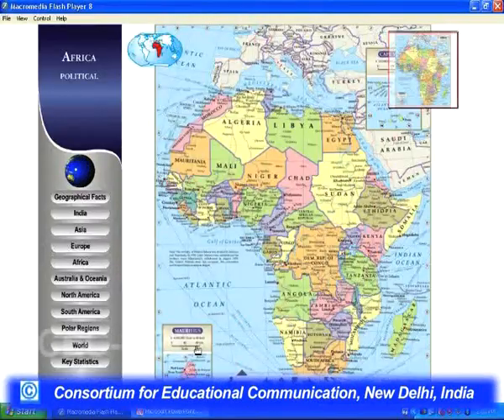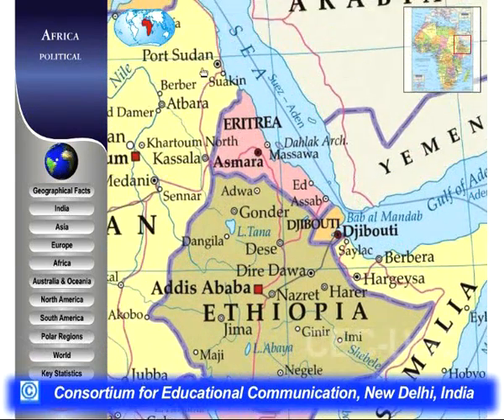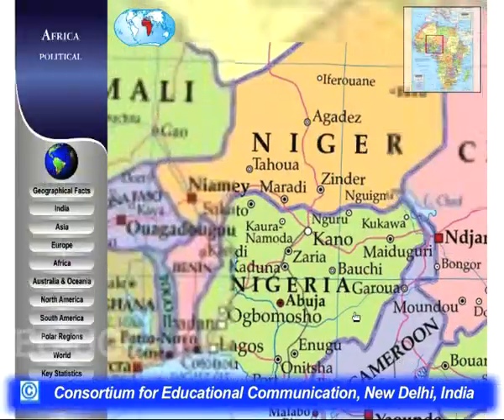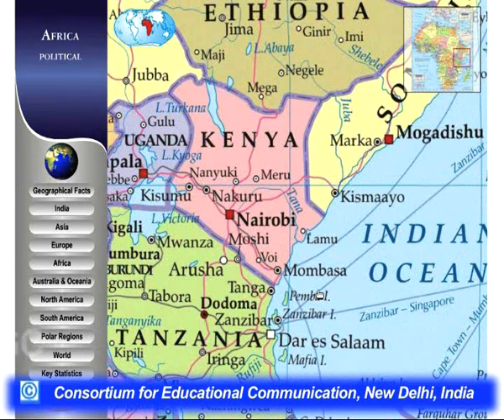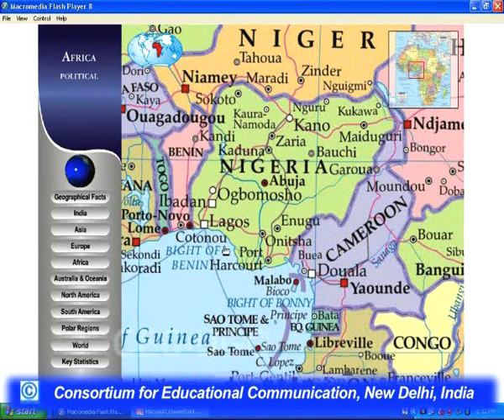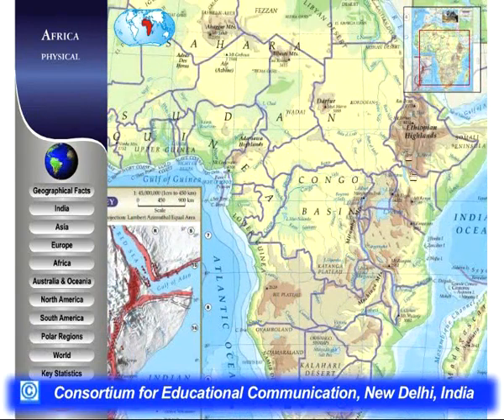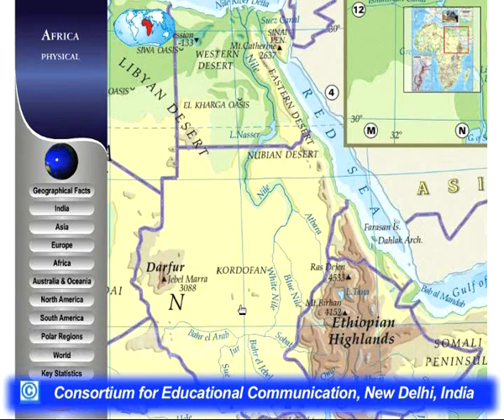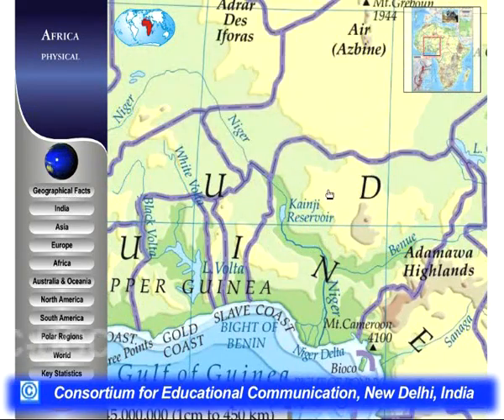World Geography through Map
This Lecture talks about World Geography through Map